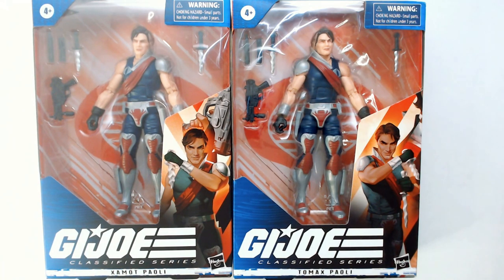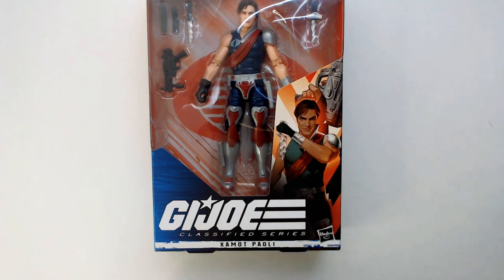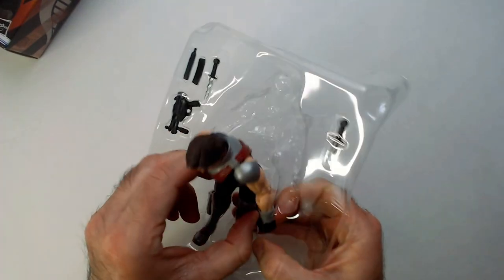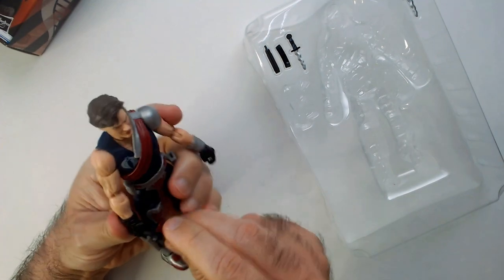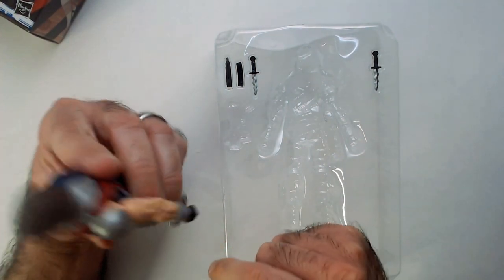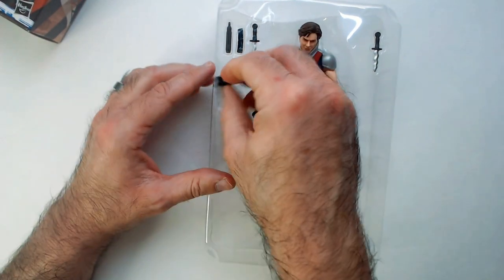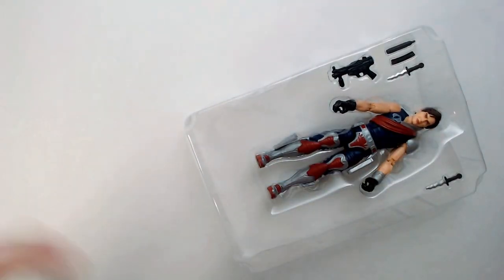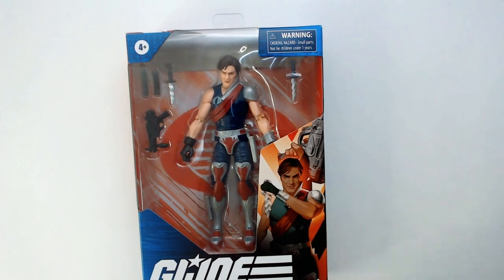G.I. Joe Classified Xamot Figure for $5.99!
In this video I am unboxing a G.I.JOE figure I picked up at ROSS for$5.99!